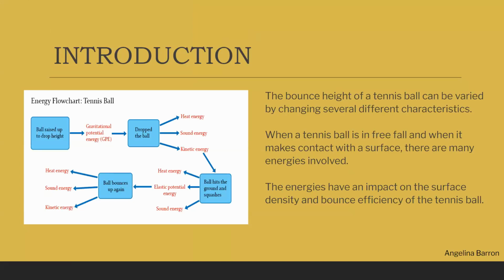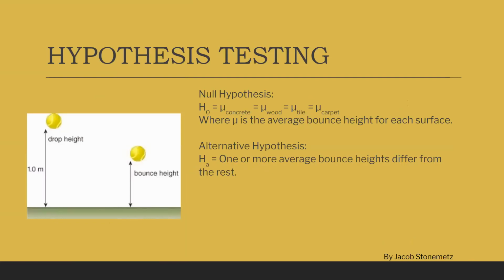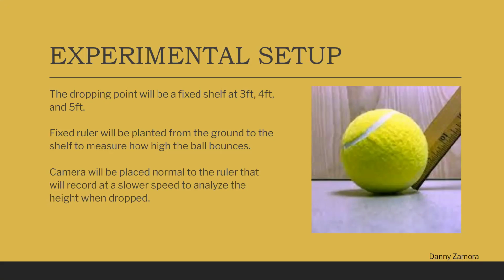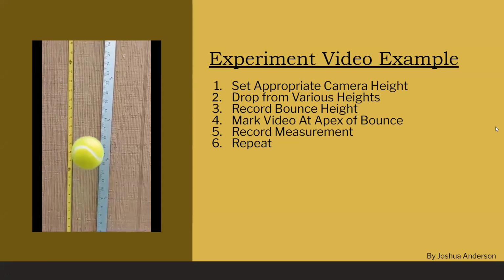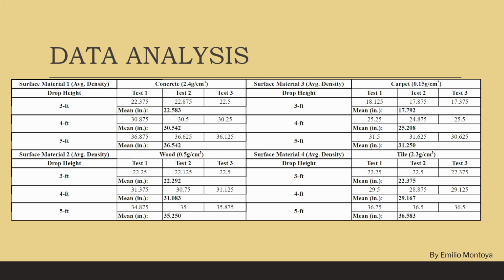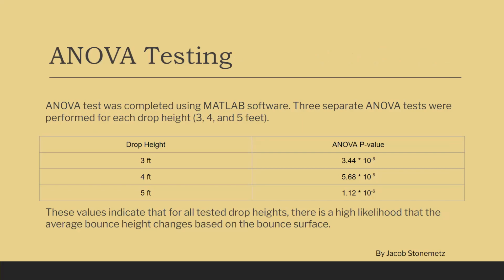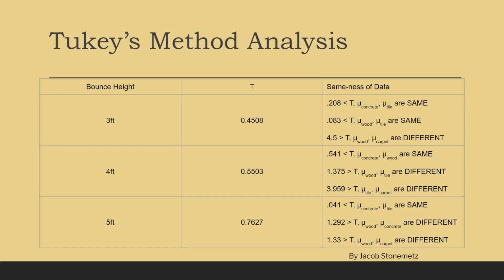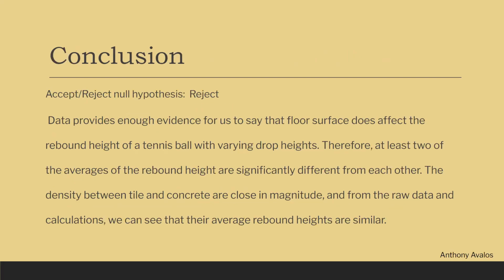Fall2022-MAE 301-Investigation of bounce height of a tennis ball